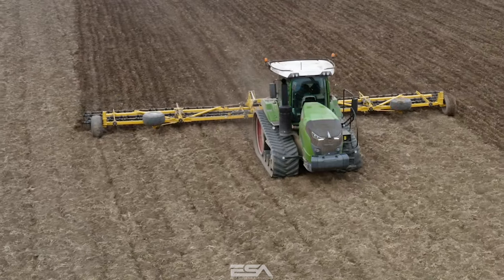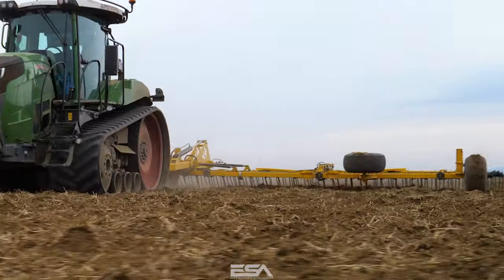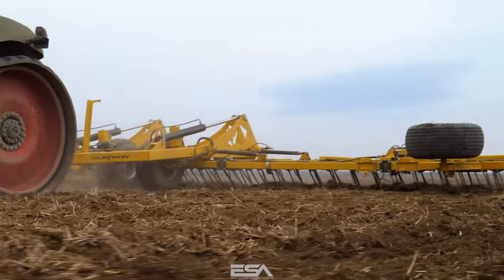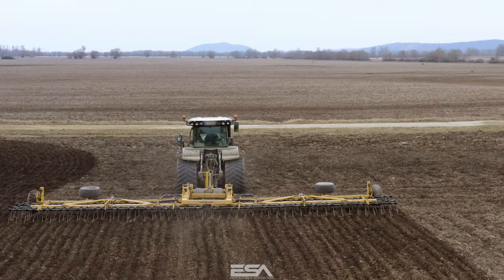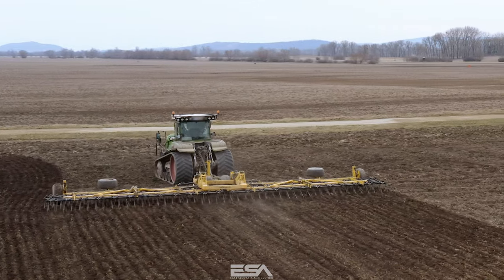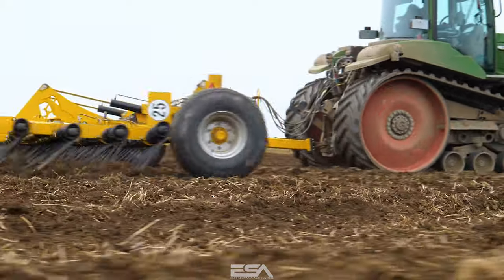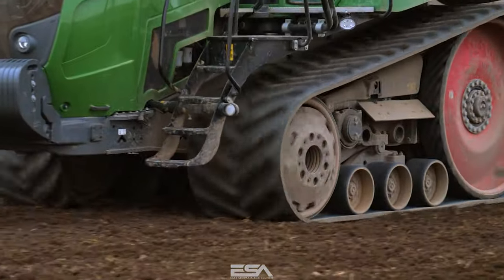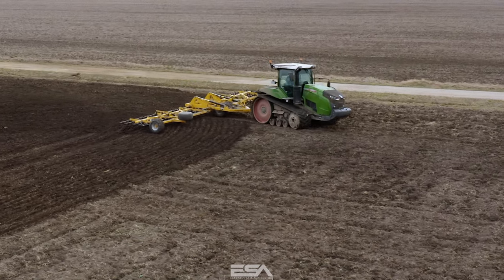STORY | Spracovanie pôdy 2023 | FENDT | Massey Ferguson | John Deere | East Slovakia Agriculture |4K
Ahoj, sleduj nové video, v ktorom sa spolu pozrieme na spracovanie pôdy. V prvej časti videa sa pozrieme na traktor FENDT s označením 943 MT Vario spolu s prstovými bránami CLAYDON s pracovným záberom 12.5m. Následne sa pozrieme na traktor Massey Ferguson s označením 8740 S ktorý pracoval s ťažkými bránami pri rovnaní nerovností a následne sa pozrieme na traktor John Deere s označením 8320 R spolu s Väderstad NZ agressive 800 pri tvorbe osivového lôžka.

S pozdravom East Slovakia Agriculture

0:00 Intro
0:30 FENDT 943 MT Vario - Claydon
1:58 Massey Ferguson 8740 S - Ťažké brány
4:23 John Deere 8320R - Väderstad NZ Agressive 800
5:58 Outro